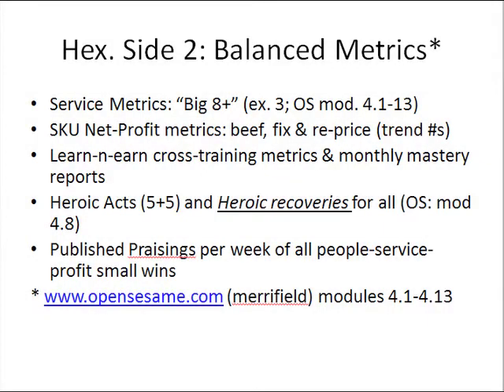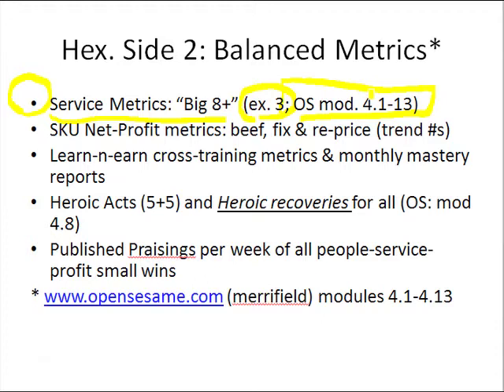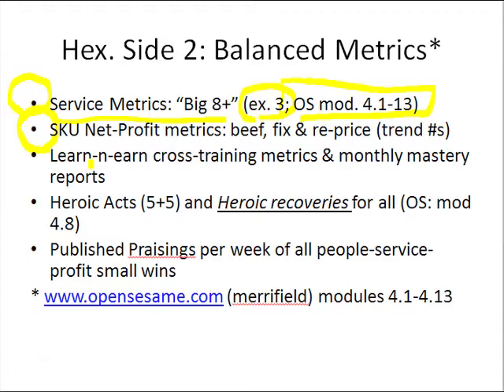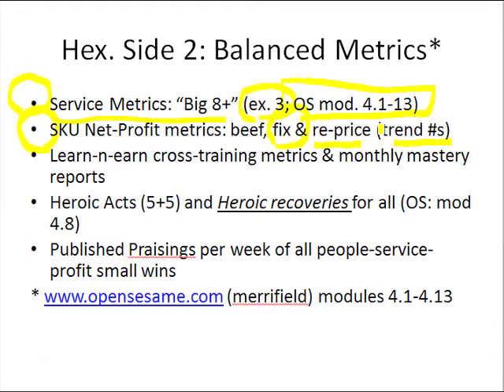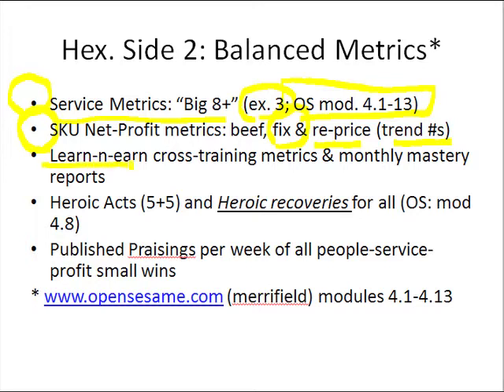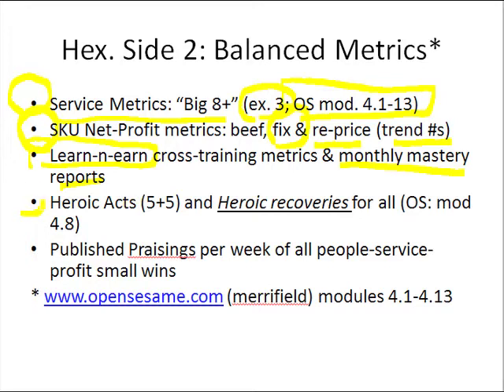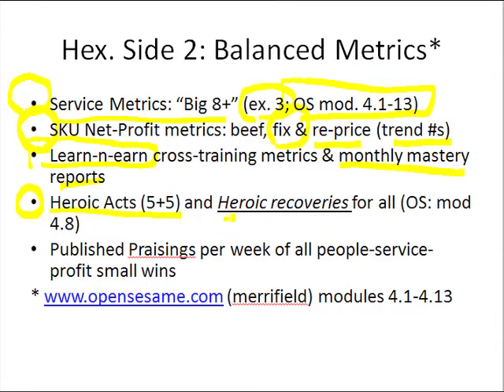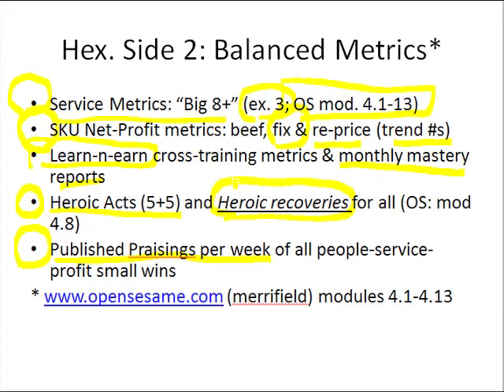Slide 8: Hex. Side 2: Balanced